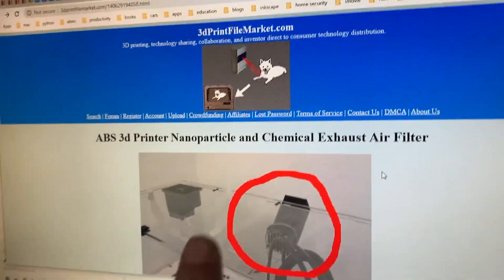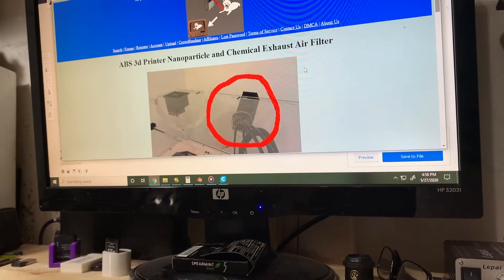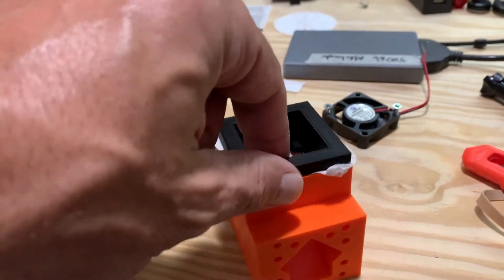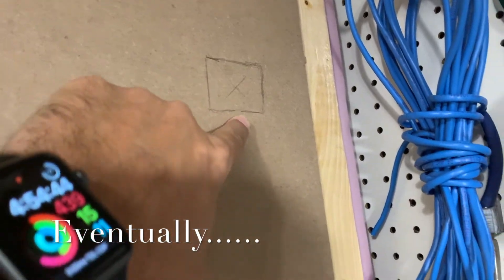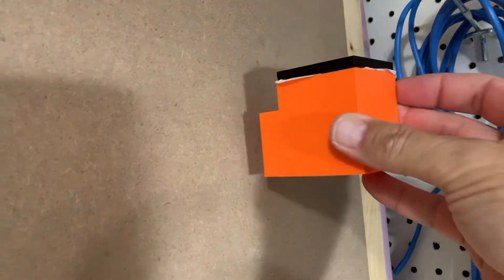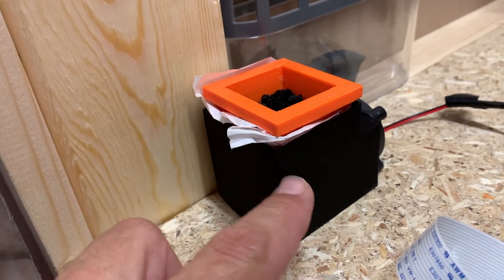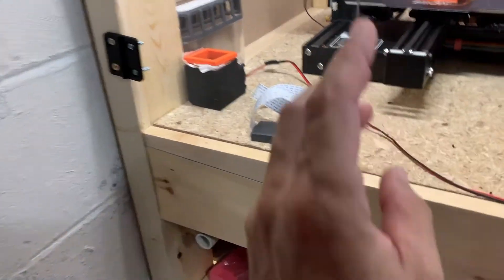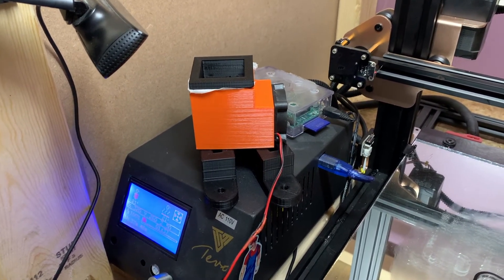Build a 3D Printer Air Filter --Easy DIY Project to Rid 3D Printer Smells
In this video, I download a filter design and purchase a couple of things at Wal-Mart to get my air smelling better in my 3D Printing room.

Activated carbon
Coffee Filters